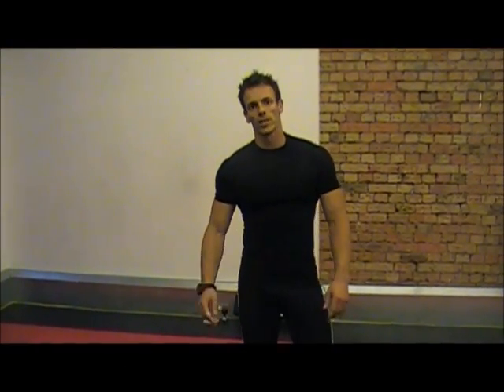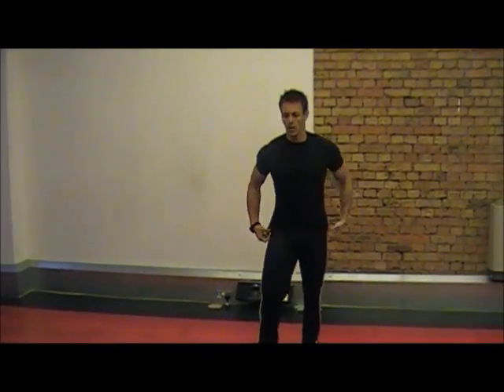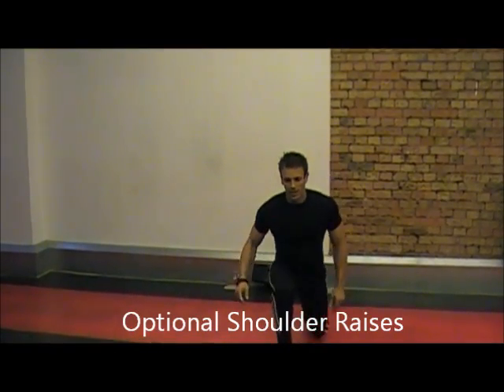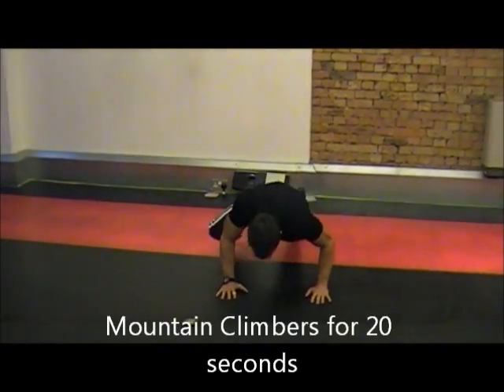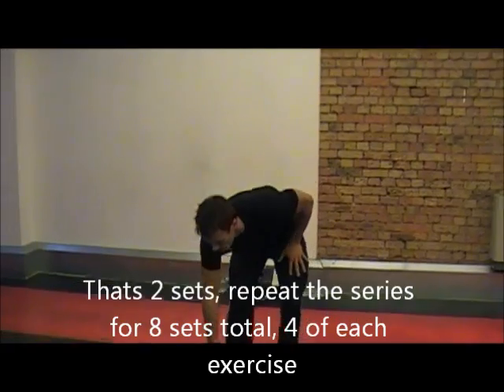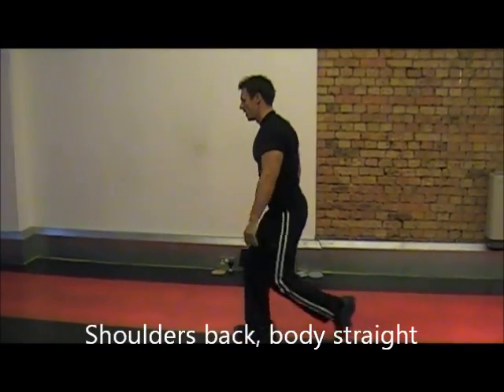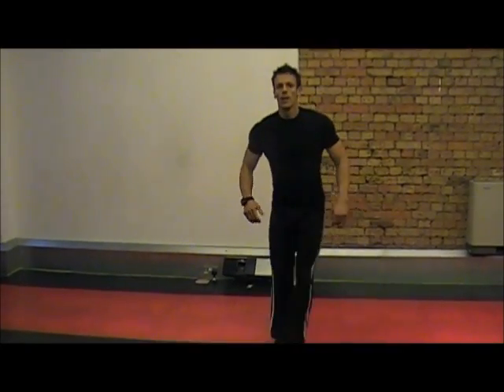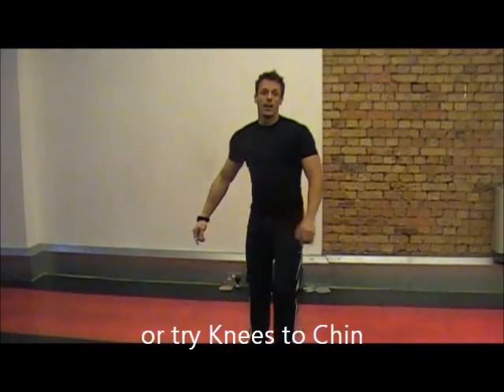London Personal Trainer. Ultimate City Fitness. How to get Lean Fast (4)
Video 4 of the Tabata Video Series. Scientifically proven Fat Loss. UCB and Men's Fitness's Tom Dyer gives you a 4 minute Tabata routine that can be done at home, or on the move. Please watch the Introduction video prior to this one